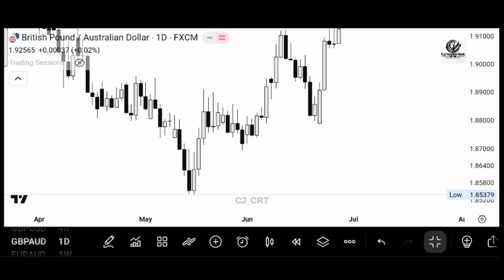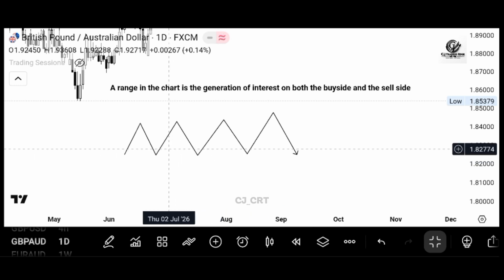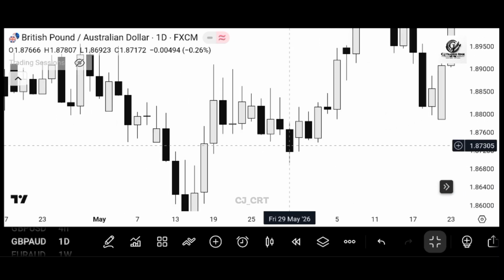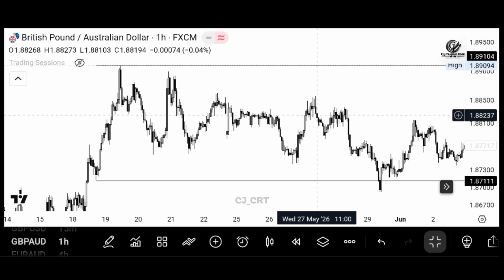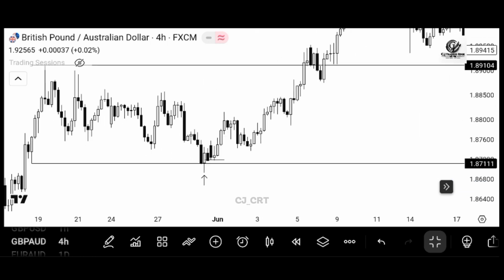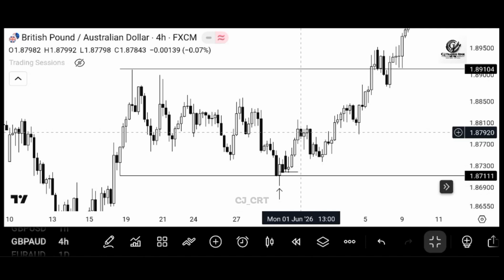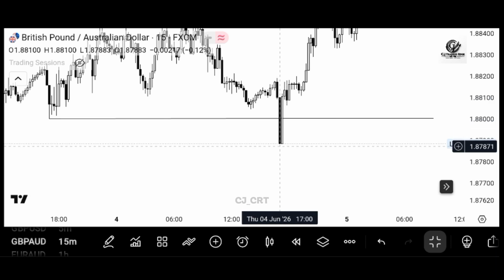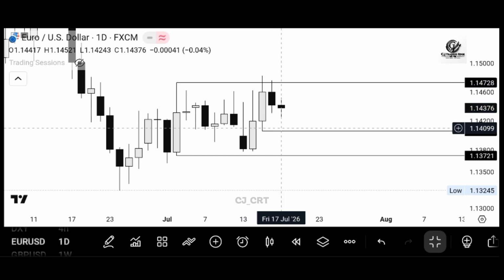Understanding Range: The Foundation of Market Delivery | Ep. 1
In this episode, we explore the foundation of every high-probability setup: Market Range.

You'll learn how price delivers within a range, why understanding range is essential, and how it helps you build better market bias before looking for entries.